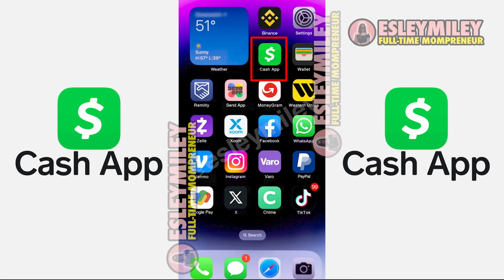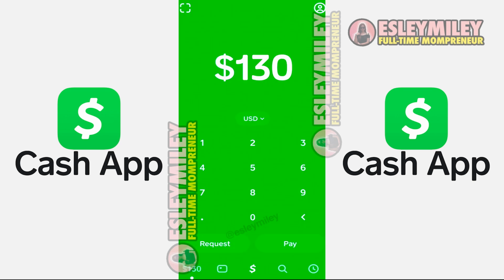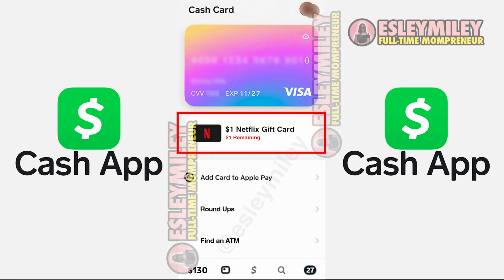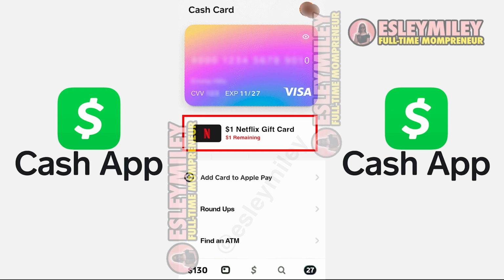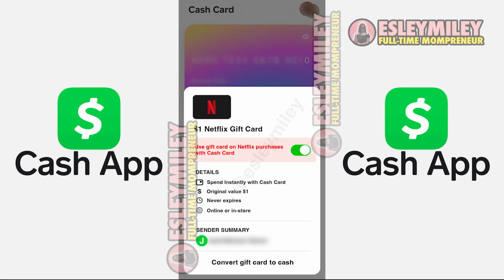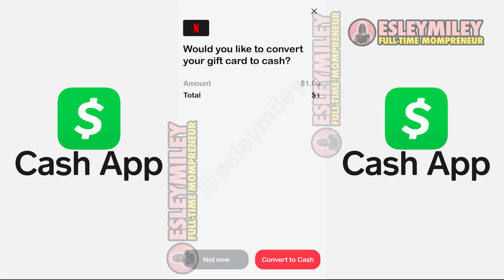How To Turn Cash App GIFT CARD TO CASH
In this comprehensive tutorial, we delve into the intricacies of converting Cash App gift cards into liquid cash. Our step-by-step guide provides a formal and insightful walkthrough, offering viewers a thorough understanding of the processes involved in transforming Cash App gift cards into tangible currency. From initial setup to navigating potential challenges, we meticulously cover each aspect to ensure a secure and efficient transition. Join us in unlocking the full potential of your Cash App experience and seamlessly transforming gift card value into cash.